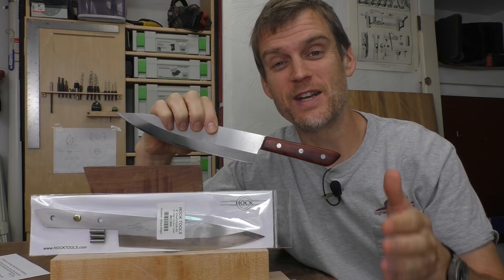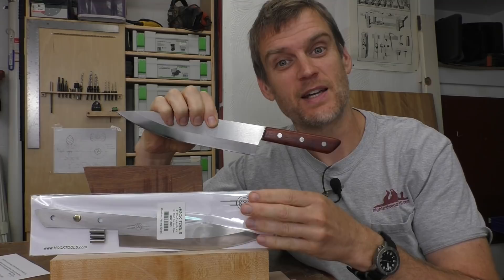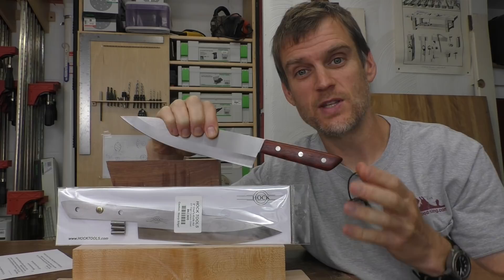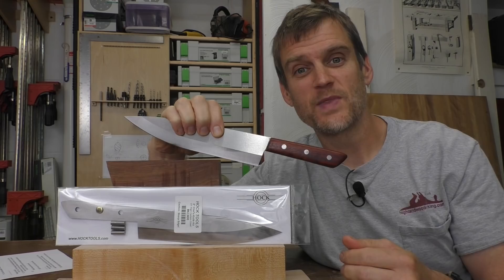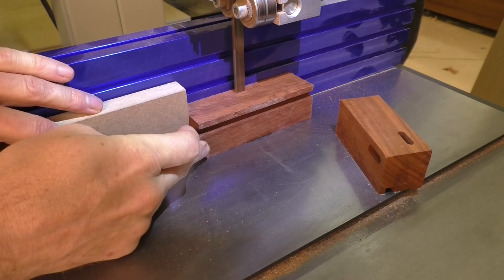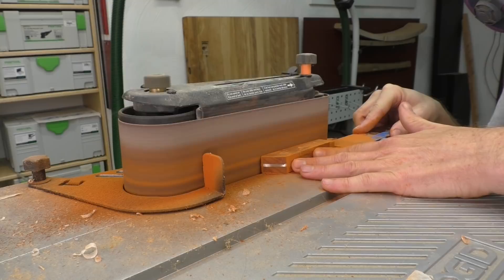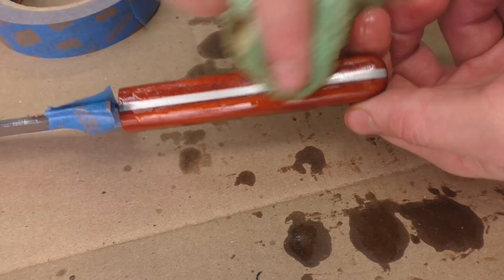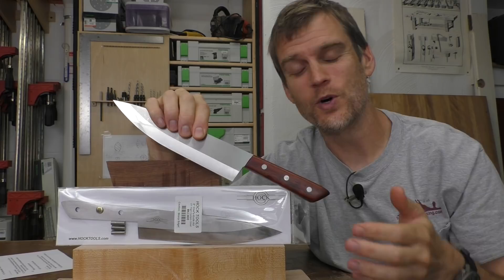Series: Make the Ron Hock 8" Kitchen Knife Kit - Part 1: Overview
Mike Morton reviews the process of putting together the Ron Hock 8" Kitchen Knife Kit in this series of videos. Part 1 is an overview of the whole video series.